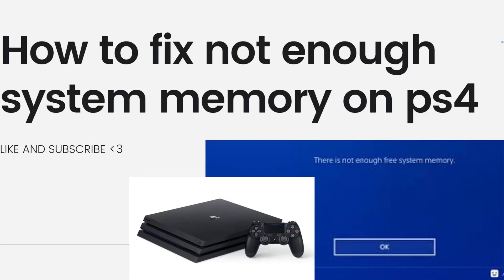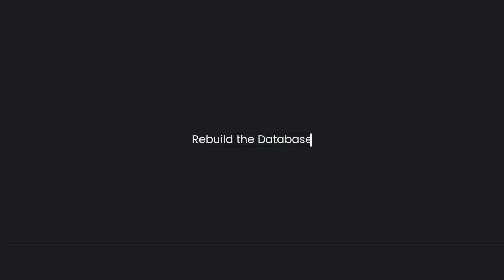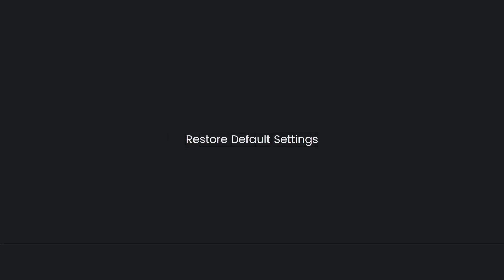How To Fix Not Enough System Memory on PS4 (2023 Guide)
Learn How To Fix Not Enough System Memory on PS4 (2023 Guide). This video will show you how to fix not enough systen memory on playstation 4. If you're experiencing a "Not Enough System Memory" error on your PS4, there are a few steps you can try to resolve the issue:

Close unnecessary applications: Press the PS button on your controller to access the Quick Menu. Navigate to the application you want to close, press the Options button, and select "Close Application." This will free up system memory.

Clear cache: Power off your PS4 completely and unplug it from the power source. Wait for a few minutes, then plug it back in and power it on. Clearing the cache can help free up memory and improve performance.

Delete unnecessary data: Go to the Settings menu on your PS4 and select "System Storage Management." From there, choose "Applications" and delete any unnecessary games or applications that you no longer use. You can also delete saved game data or captured videos to free up more space.

Rebuild database: Turn off your PS4 completely and then press and hold the power button until you hear two beeps. This will boot your PS4 into Safe Mode. Connect your controller to the PS4 with a USB cable and select the "Rebuild Database" option. This process may take some time, but it can help optimize system performance and free up memory.

Upgrade hard drive: If you frequently encounter low memory issues, you may consider upgrading your PS4's hard drive to one with higher capacity. This will provide more storage space and can help alleviate memory-related issues.

If none of these steps resolve the "Not Enough System Memory" error on your PS4, it's possible that there may be a hardware issue. In such cases, it's recommended to contact Sony PlayStation Support or consult a professional technician for further assistance.